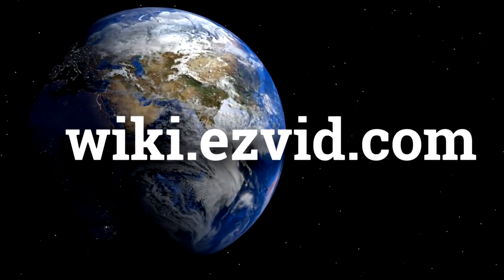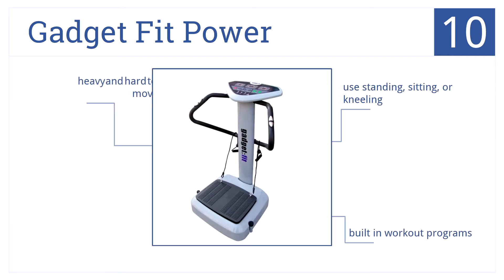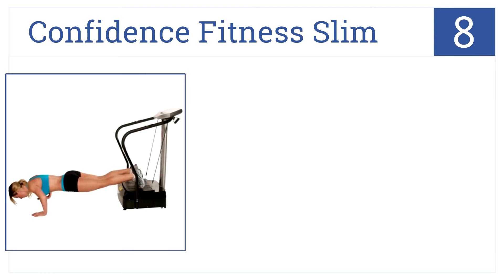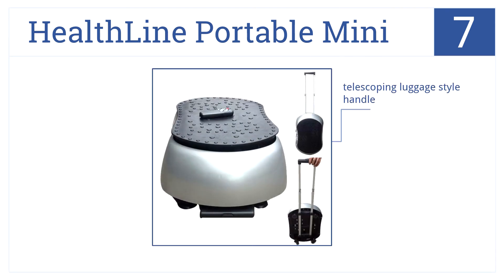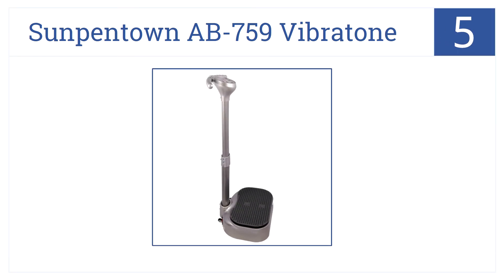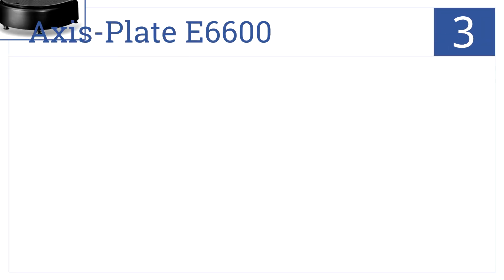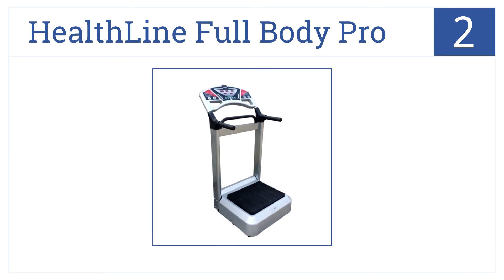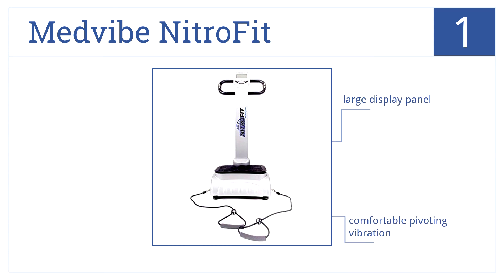10 Best Vibration Platforms 2015